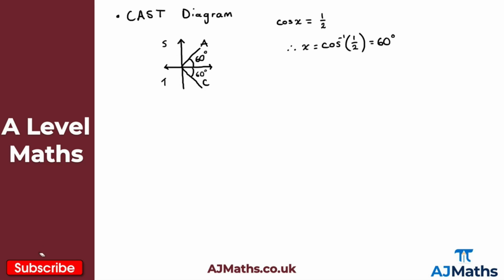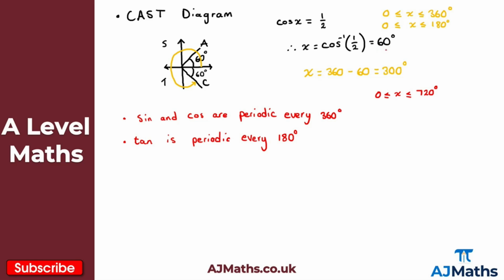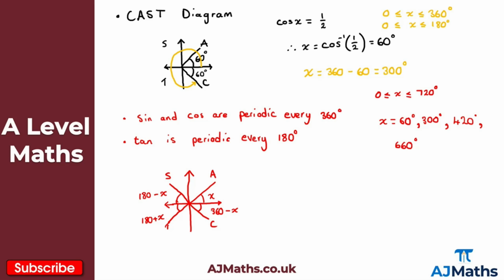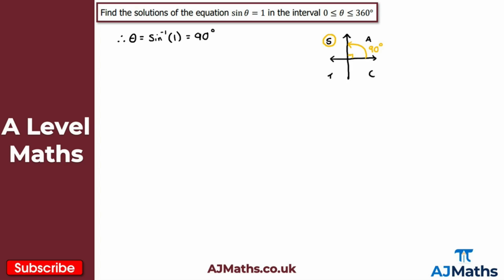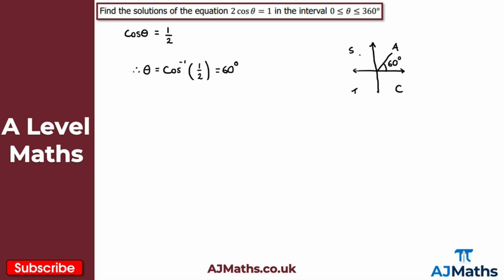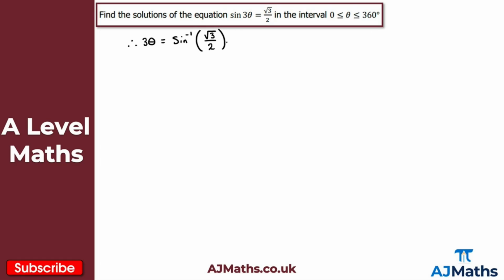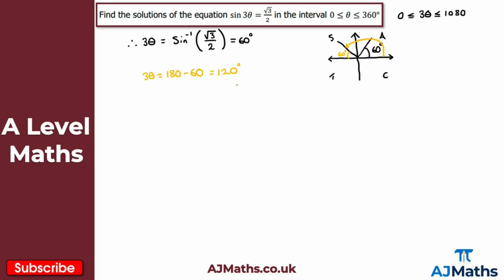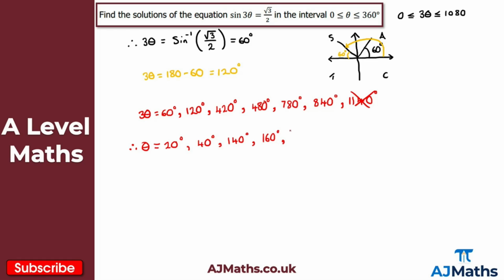A Level Maths | Pure - Year 1 | CAST Diagrams and Solving Trig Equations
In this video we will take a look at how we can solve trigonometric equations using a CAST diagram.

In the next video we are going to take a look at the trig identities you need to know for AS Level Maths.

Circles -
Trigonometric Ratios -
Trigonometric Identities and Equations -
Vectors -

Introduction to Hypothesis Testing - 00:00